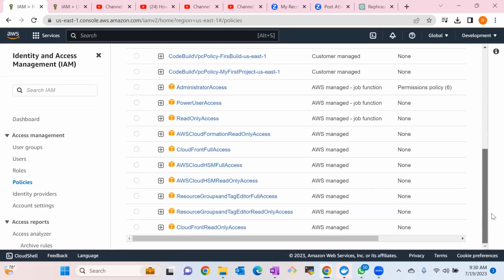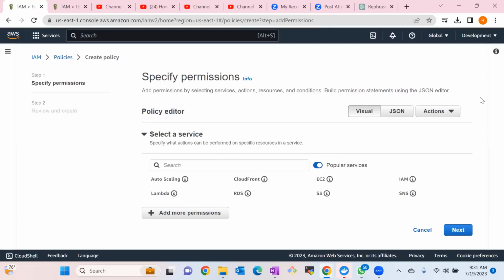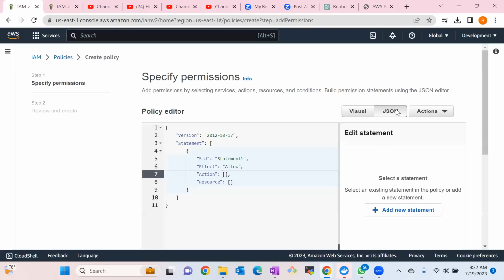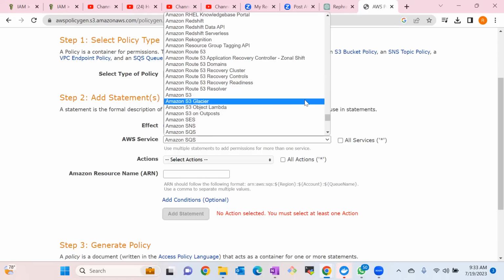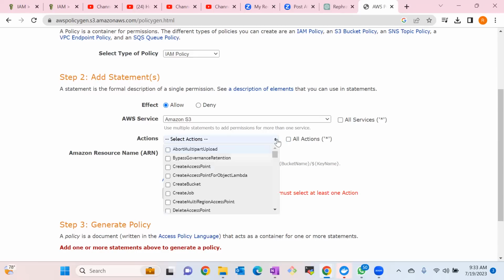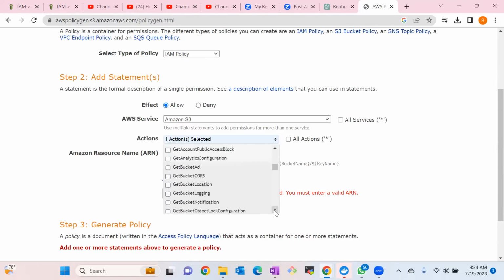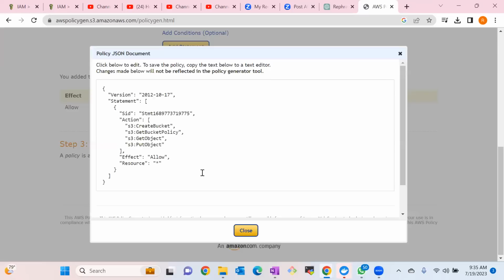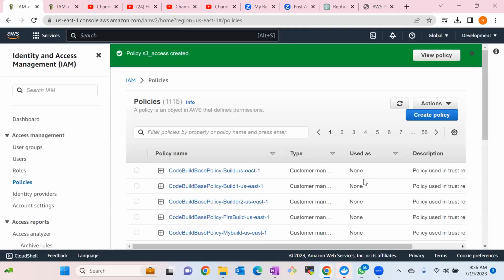Create Custom IAM Policy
This video shows you how to create custom IAM Policies using policy generator.